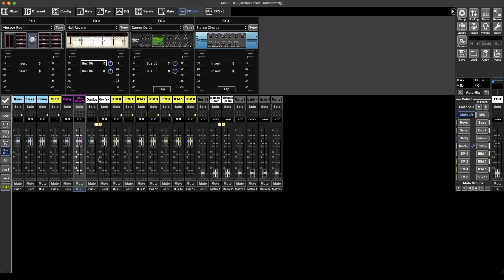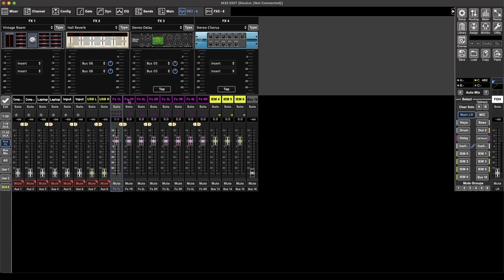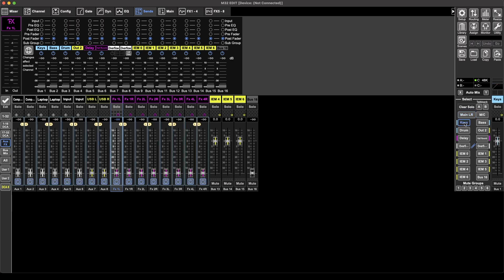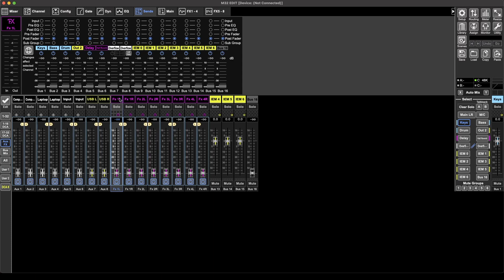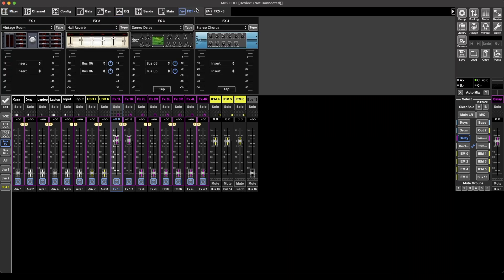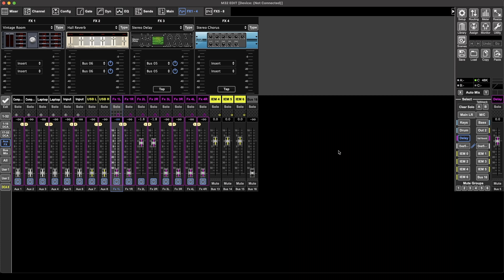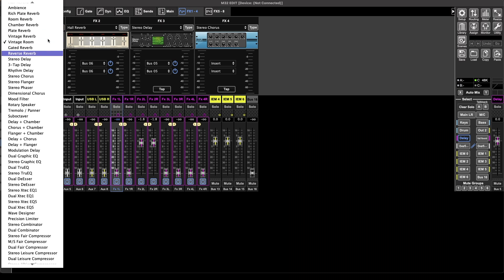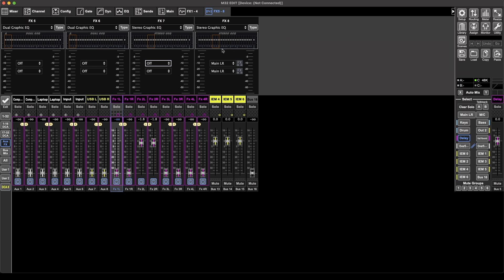Midas M32 edit Tutorial Part 11 | FX Routing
This is the eleventh video in a series of videos about M32 edit. In this video I go over the FX sections of the software and how to use them.